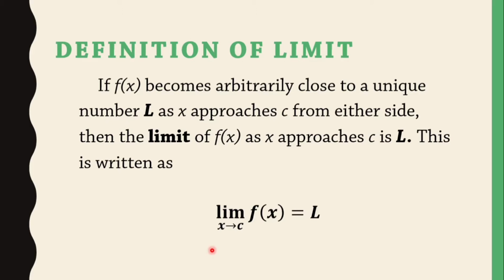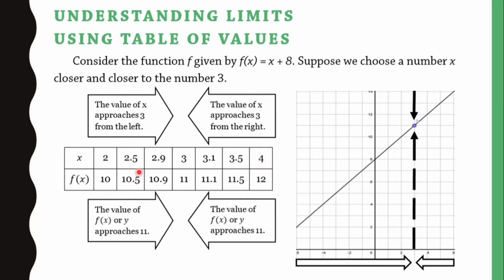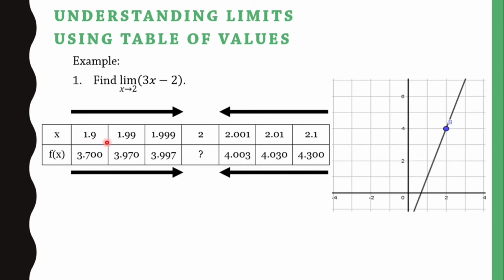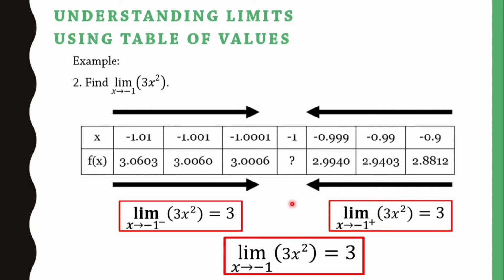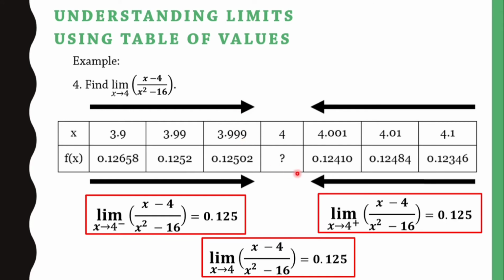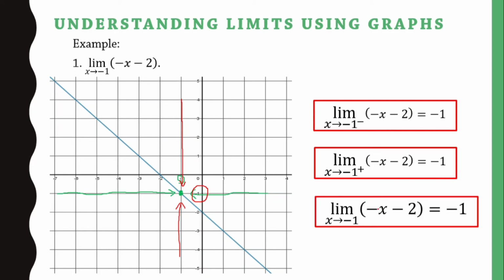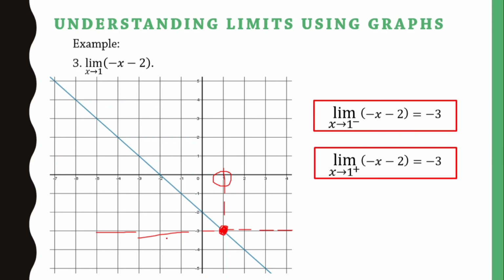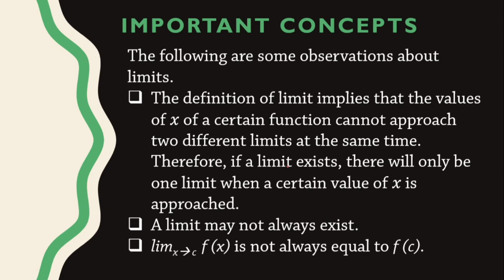Introduction to Limits (C1L1)